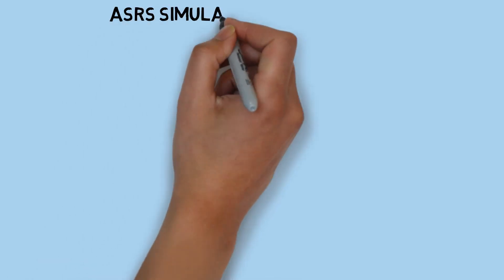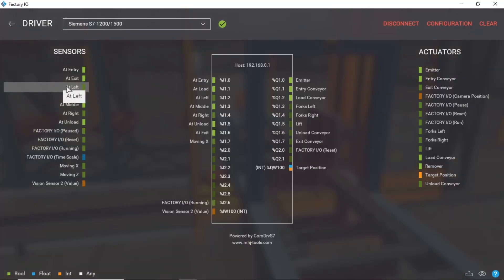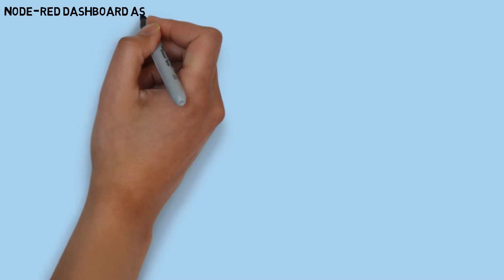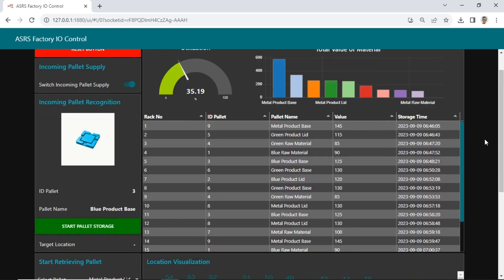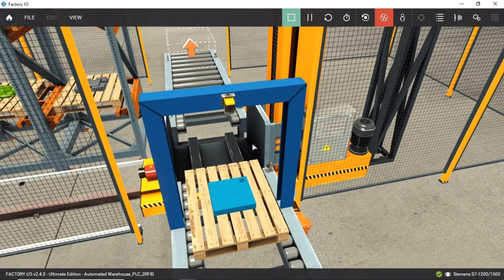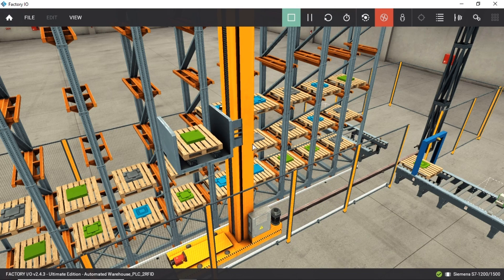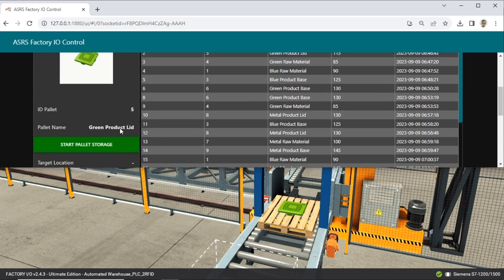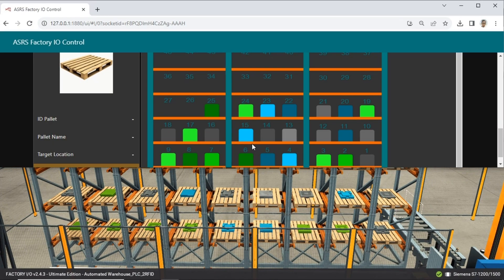Factory IO: Automated Warehouse Part 3, PLC S7, Node-Red, PostgreSQL connection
Improving from my previous video about ASRS warehouse,
In this video,  I will show you ASRS warehouse simulation in factory IO,  and connect to PostgreSQL as database!
The Process:
1. Every incoming material is detected by a camera vision system, then read by Node-Red, and displayed on the dashboard.
2. When the Start Storage button on the dashboard is clicked, the system searches for the nearest available location and instructs the PLC to begin the storage process to the designated location.
3. After the pallet is stored in the rack, data is recorded in the database, including the material ID and storage timestamp.
4. When you want to retrieve material from the rack, select the material type, and the system will search for the material's rack location based on the FIFO (First-In-First-Out) rule. Click the Start Retrieving button to initiate the retrieval process.
5. The dashboard provides various information, including a Gauge showing the percentage of warehouse utilization, the total amount/value stored, data tables, and visualizations of the racks. I use SVG for displaying these visuals.

Find Zip password on video (don't skip the video)
Please open the zip file using WInRAR, dont use windows extract